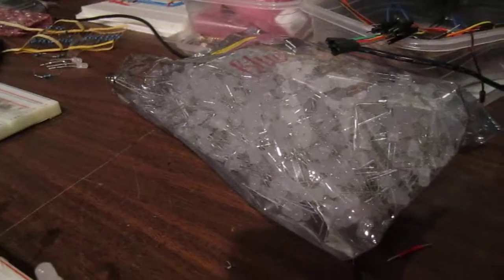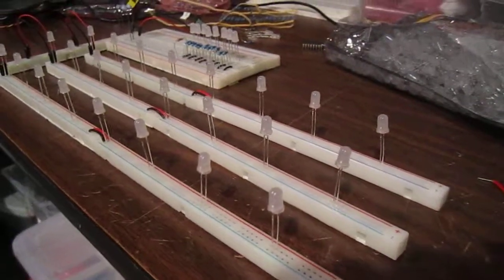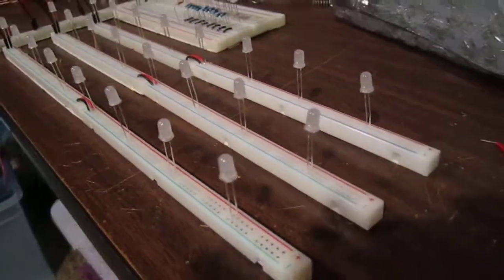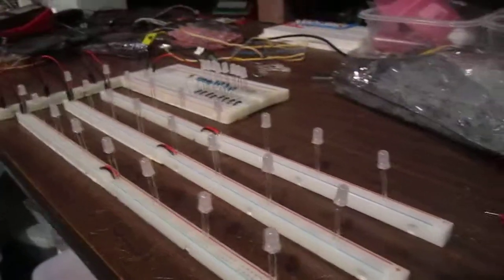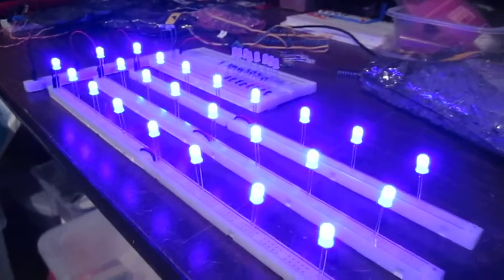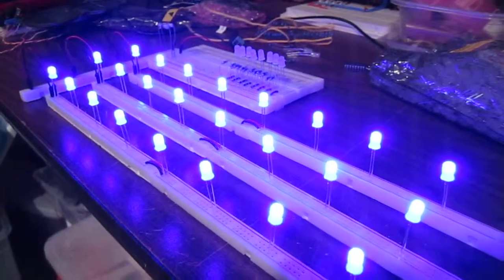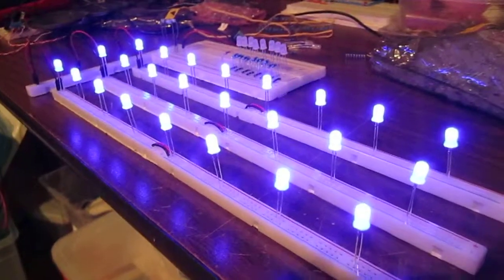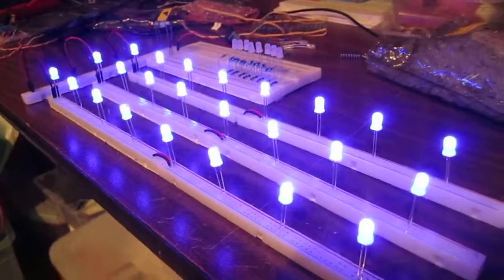8x8x8 Blue LED Cube part 3 - LED Testing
Using breadboard power bus to test the spacing and brightness of the LEDs